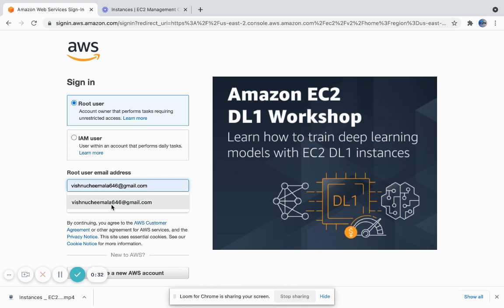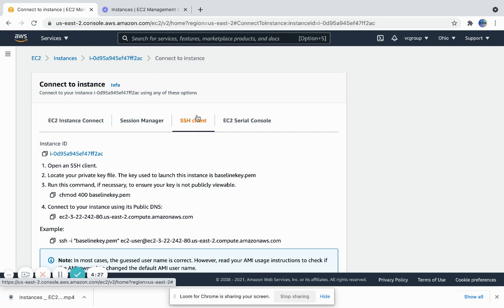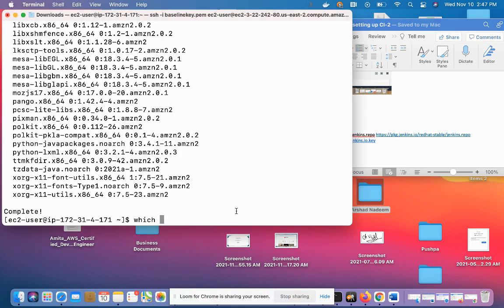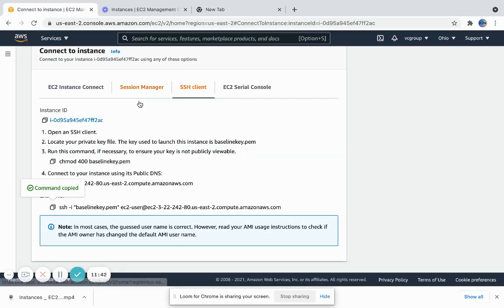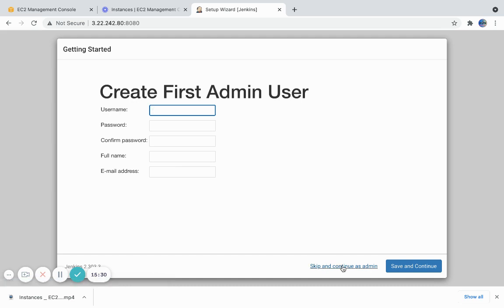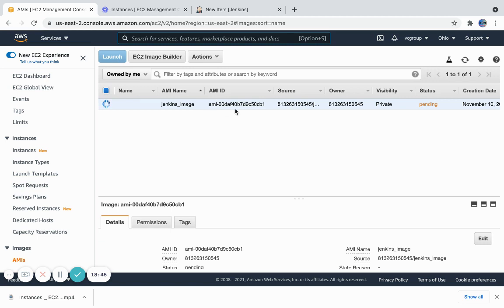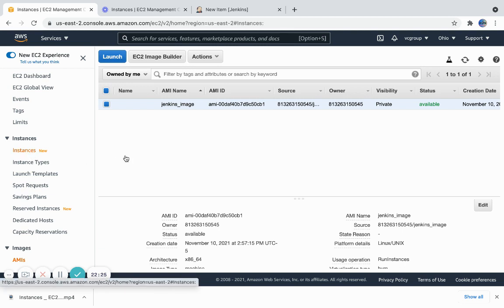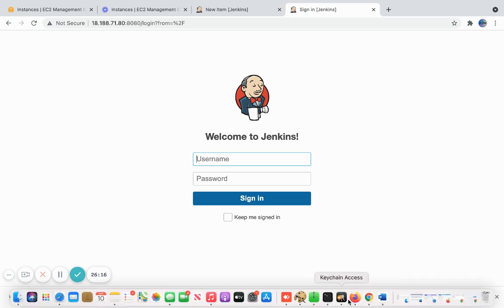Create Jenkins baseline image on Amazon EC2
You can follow these simple steps to create an AWS EC2 virtual machine and install jenkins, create a jenkins baseline image.